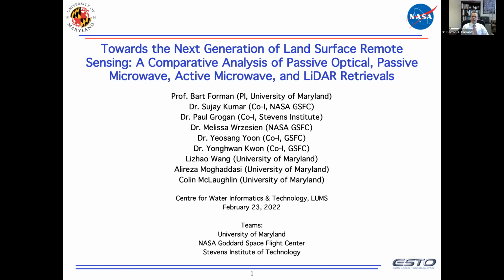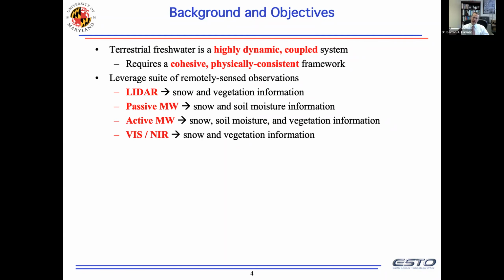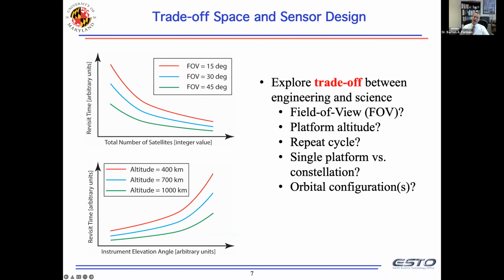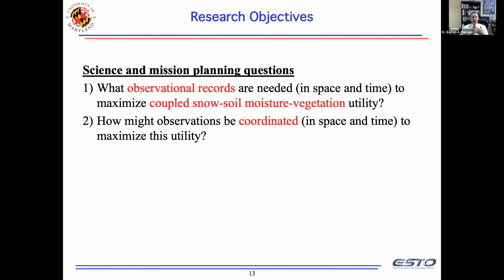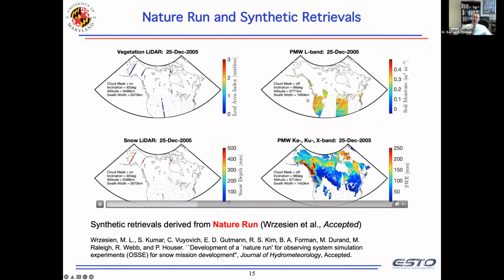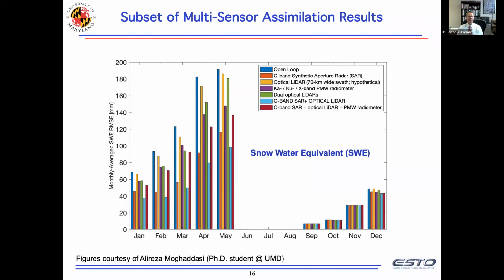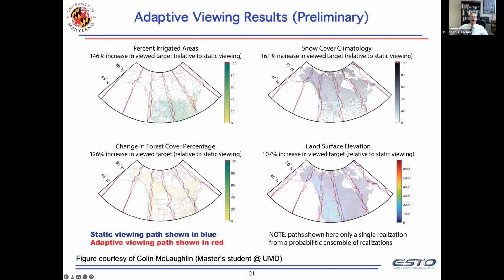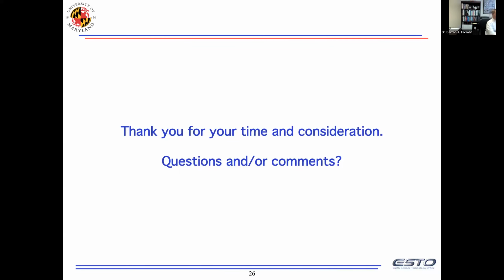What is the Optimal Mixture of Space-borne Sensors for Remote Sensing of Terrestrial Freshwater?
Talk delivered by Dr. Barton Forman from University of Maryland at the Centre for Water Informatics and Technology (WIT) of the Lahore University of Management Sciences (LUMS) on February 23, 2022. The talk is part of the "Models, Learning and Sensing in Hydrology" seminar series organized by WIT. Details of the series can be found